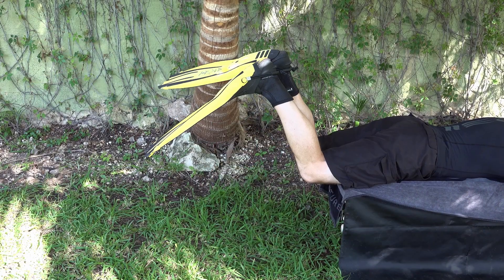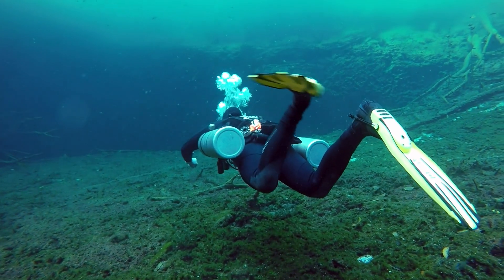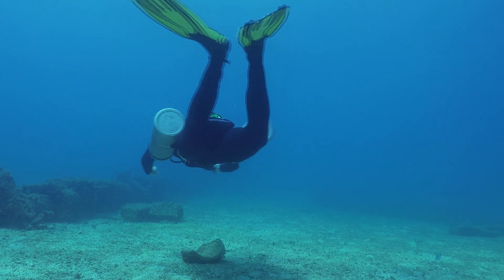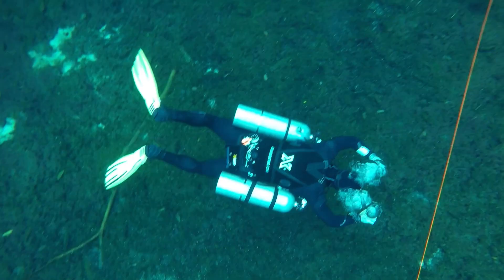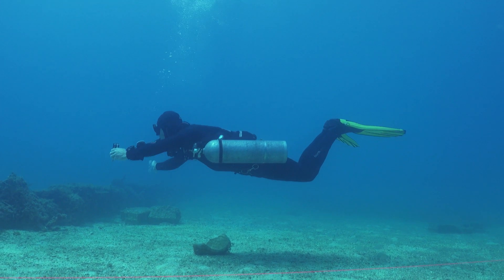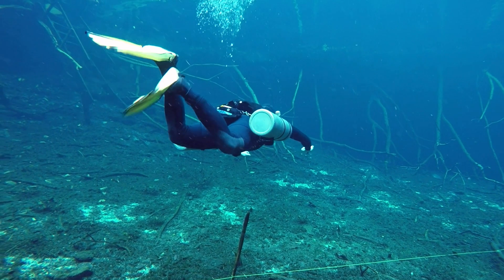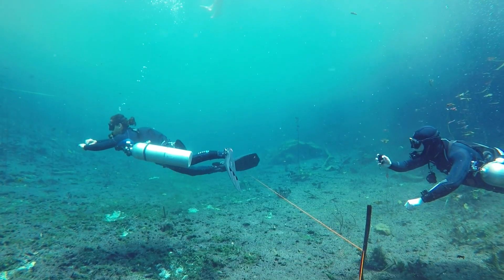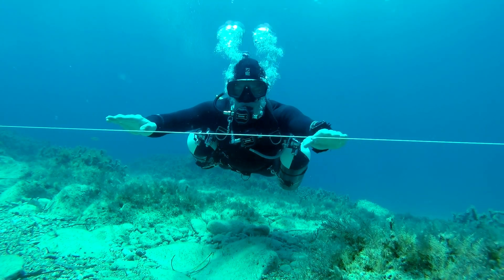The Helicopter Turn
This is Lesson 6 from our 100% free, 25 part online training series.

The only way you should be turning around underwater.

00:00 Overview - Helicopter Turn
00:42 Step By Step Procedure
01:12 Learn Using One Fin At A Time
02:17 Both Fins - Pushing And Pulling
03:30 Need To Master Buoyancy Control First
03:45 Pulling Part Is Similar To Back Kick
04:20 Control Line Recommended
05:23 Turn Using Just Your Hand
05:58 Tips To Learning This Kick Efficiently
06:52 Common Problems With The Helicopter Turn
08:44 Test Yourself - Finger Tip Touch